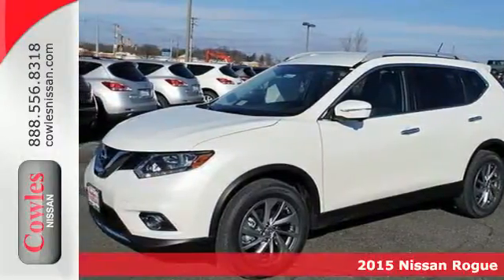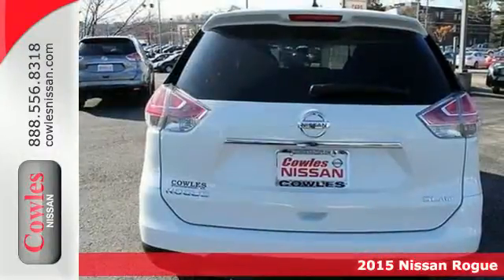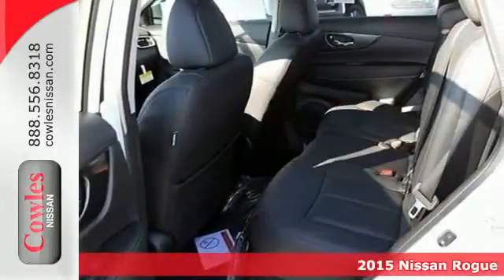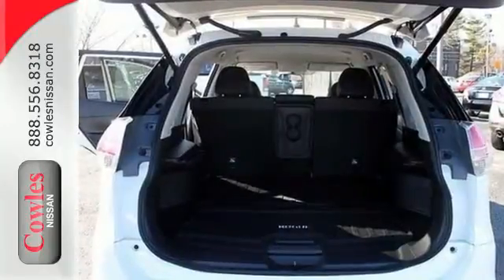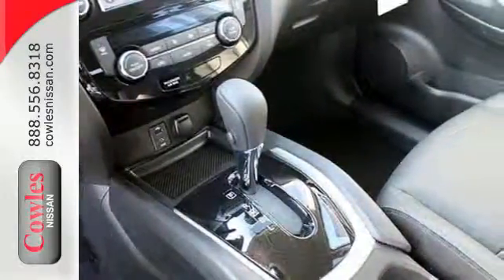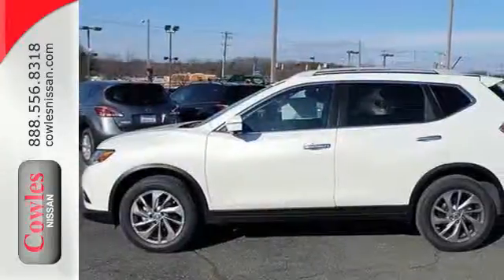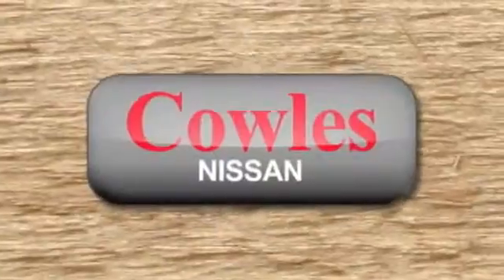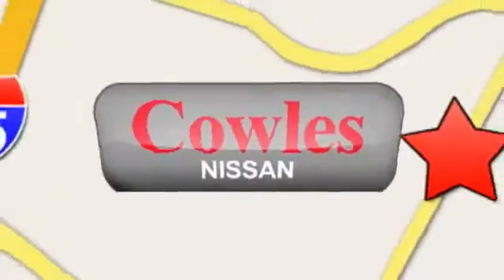2015 Nissan Rogue Washington DC VA Woodbridge, VA #150358 - SOLD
Year: 2015
Make: Nissan
Model: Rogue
Trim: Continuously Variable Automatic
Engine: 4 Cylinder
Transmission: Continuously Variable Automatic
Color: White
Stock #: 150358
VIN: 5N1AT2MVXFC803379

Address:
14777 Jefferson David Hwy